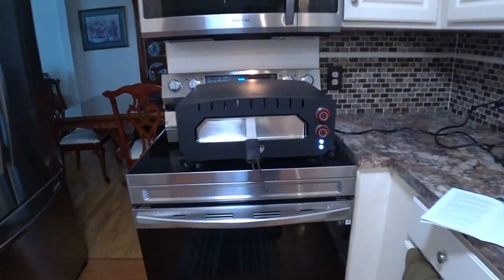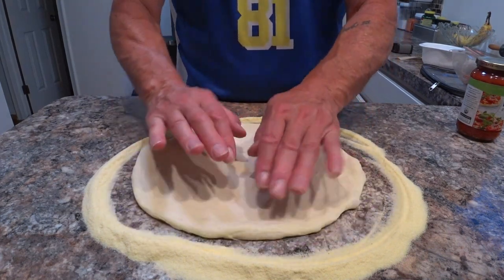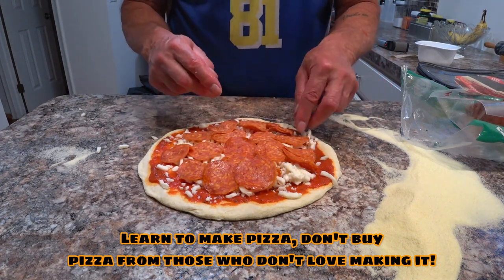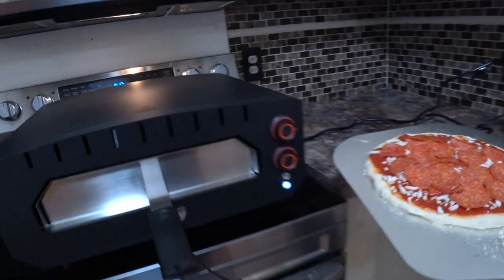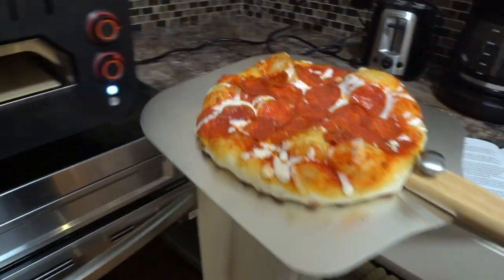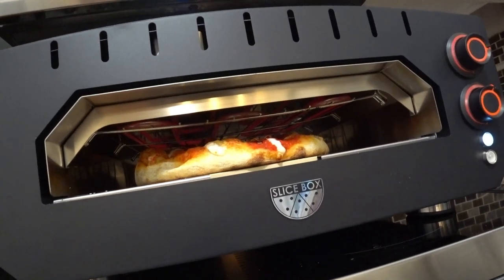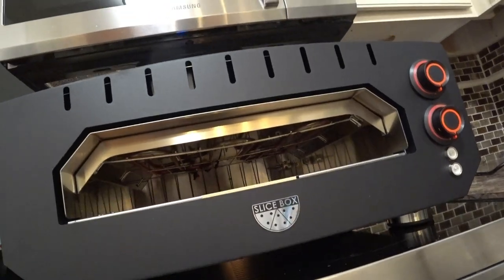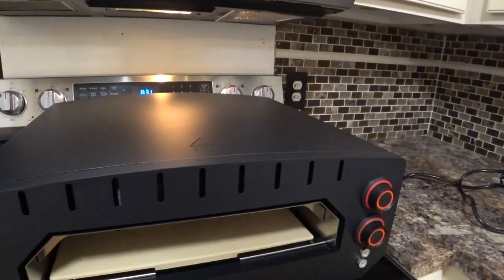SLICE BOX PIZZA OVEN from ASPECT LIVING 1st Cook and Review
I had the greatest pleasure trying this pizza oven that the great folks of aspectliving.com sent to me for my review.  I am blessed and very thankful for this opportunity.  Better yet is the end result!

Camera:  Sony FDR X3000/GOOGLE PIXEL 8/Canon Vixia HF R700
Microphone: Rode and Hollyland
Editing Program:  Wondershare Filmora 13.6.4

VEVOR 14x14 PIZZA BAKING STEEL:

CHAR-GRILLER GRAND CHAMP XD Offset Smoker:

Paulie is on these social media Platforms:
Rumble
Odysee